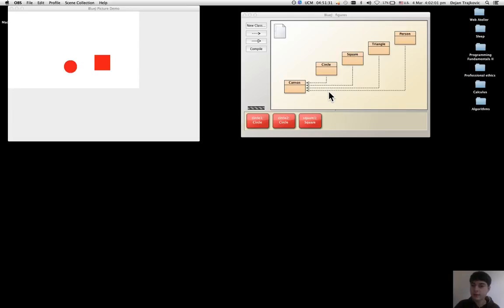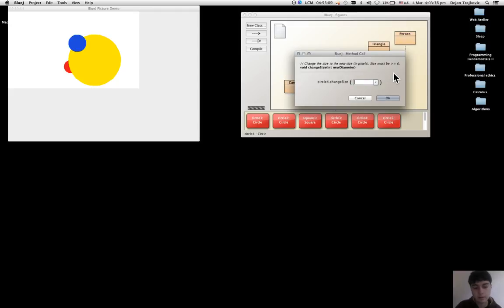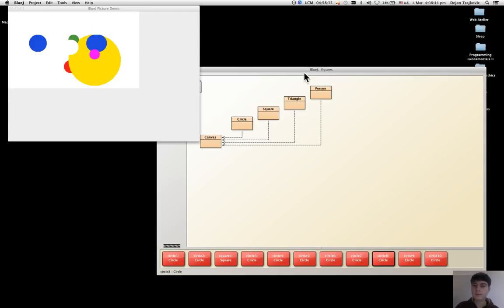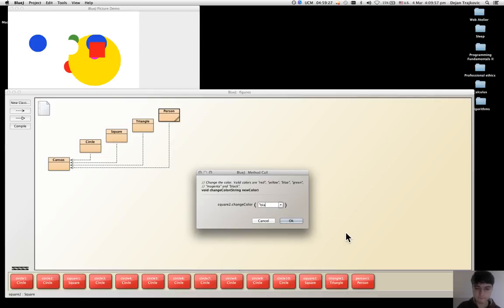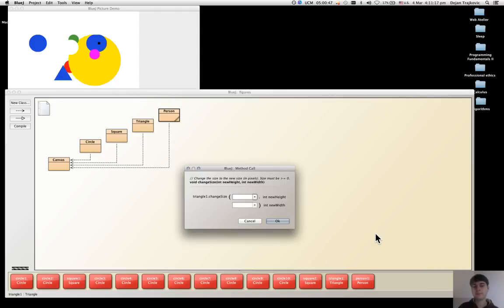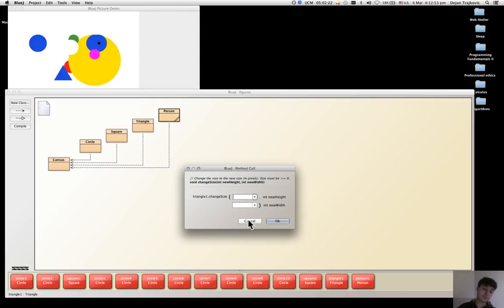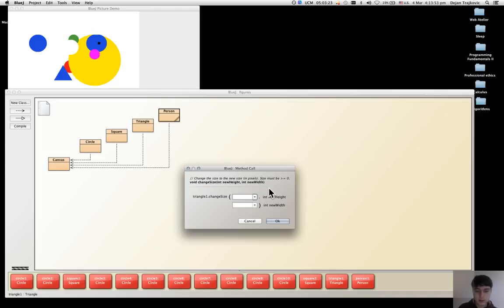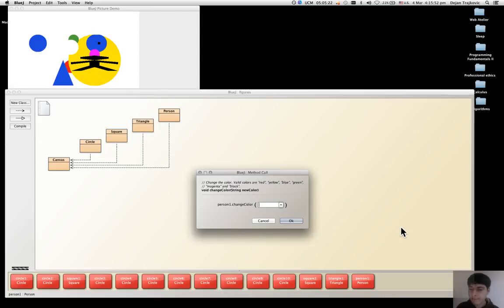Section 1.6 Multiple instances